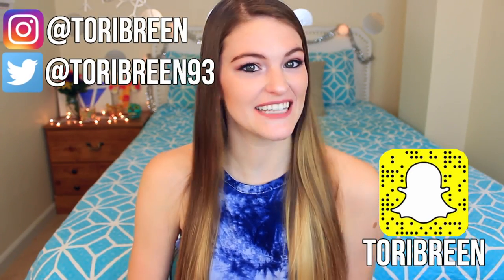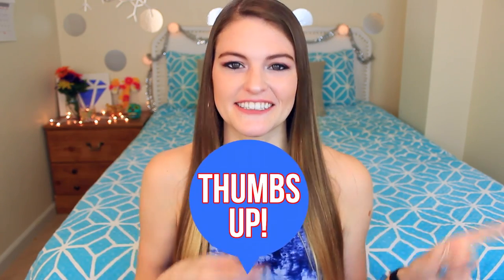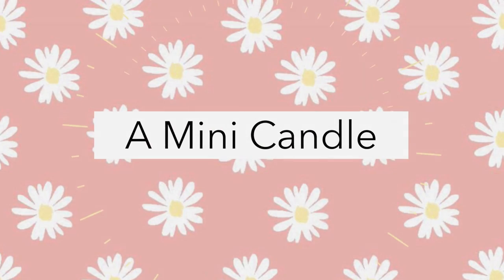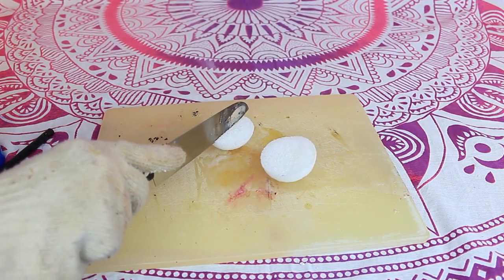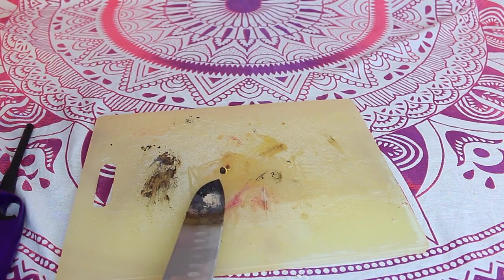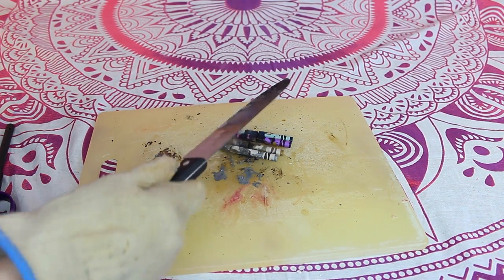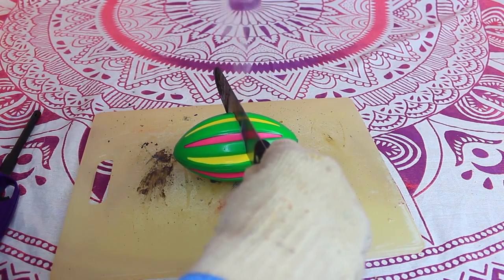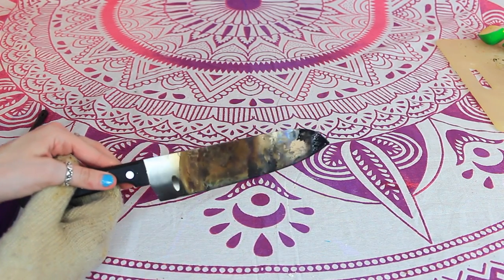EXPERIMENT Glowing 1000 degree KNIFE VS Popcorn + Other Things! SATISFYING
❤Hey guys! Today I'm doing the glowing 1000 degree knife challenge! This glowing 1000 degree knife experiment has been going around and I wanted to do it! I know I'm probably the last person doing this knife challenge but thats okay! I used the 1000 degree knife on popcorn kernels, a bath bomb, a my little pony horse, a candle, and more! This was such a fun experiment to do and it was so satisfying! I hope you guys enjoy this video!
❤Talk To Meee! :)
Snapchat ➜ Toribreen
Musical.ly ➜ Toribreen93
❤Hiii there! I'm Tori Breen, a 23 year old weirdo who loves making youtube videos! I make a ton of videos involving DIYs, makeup tutorials, vlogs, challenges, life hacks and much much more. I’ll talk to you guys in my next video!